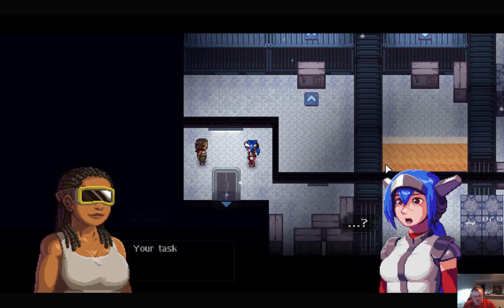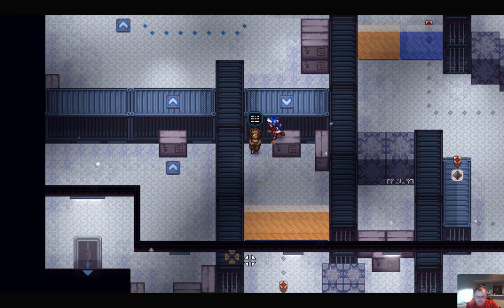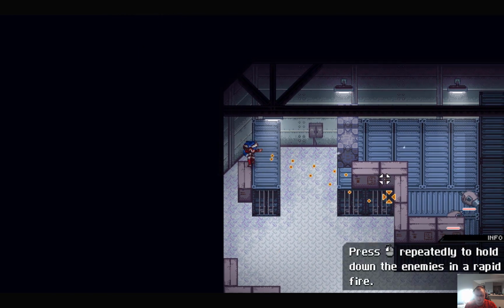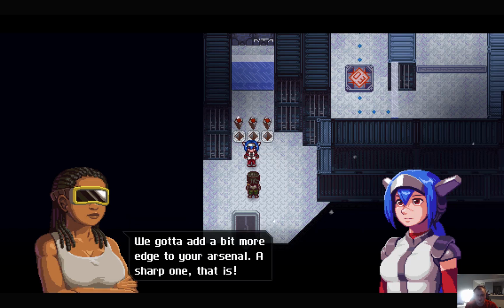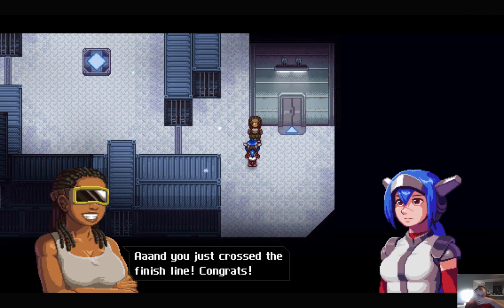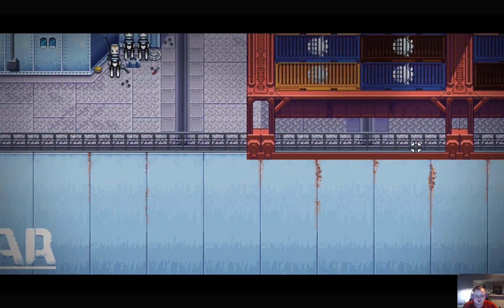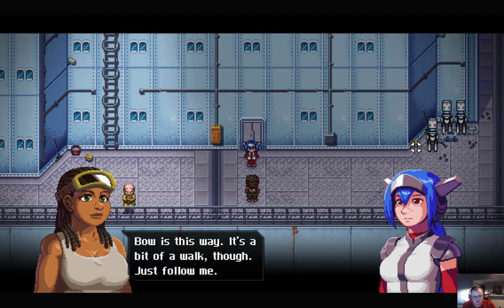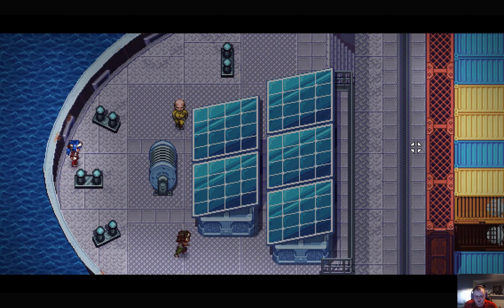Cross Code Pt 2 Learning the basics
Sorry for the late upload and the horrid sound quality!  I think I was sitting far too close to the mic on this one!  Thankfully I recorded enough for 2 episodes last night, so I'm starting to get ahead of things!   The remainder of this vid should be out tomorrow so hope I see some of you then.